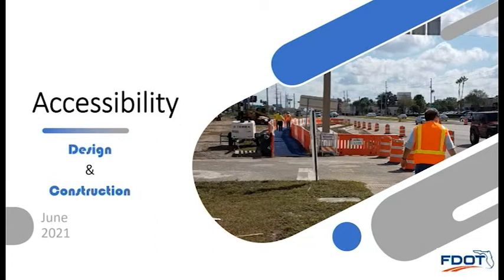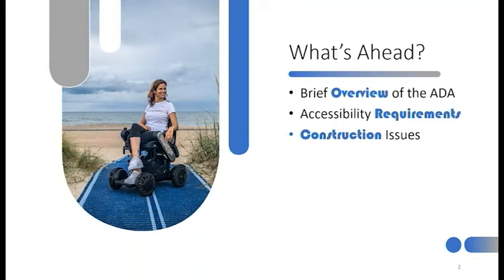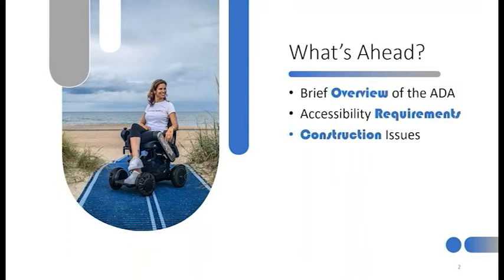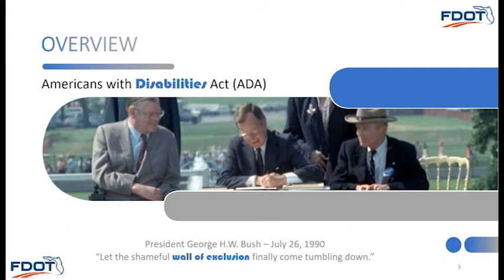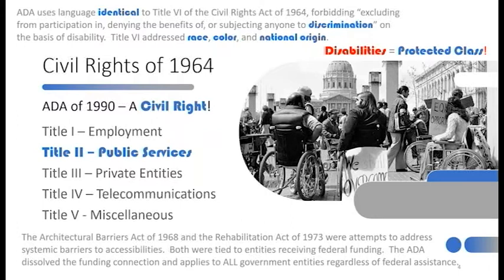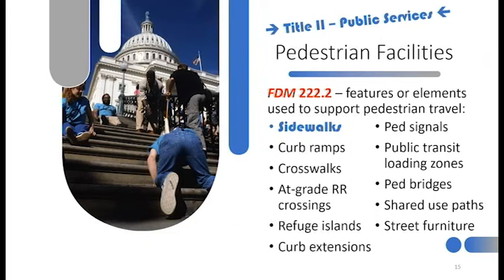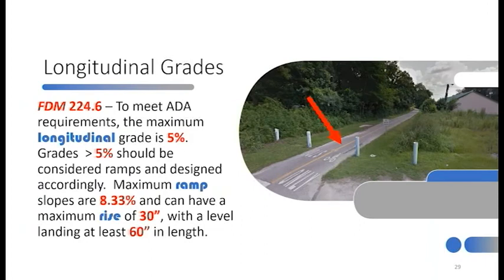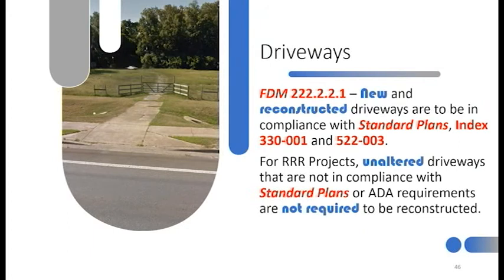2021 FDOT Construction Academy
Essentials of accessibility for design and construction project managers and administrators.